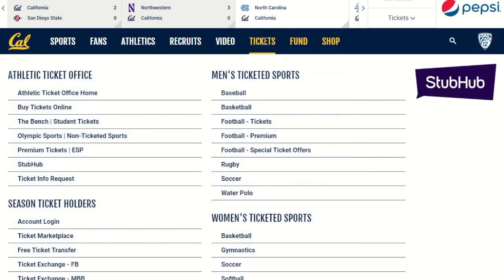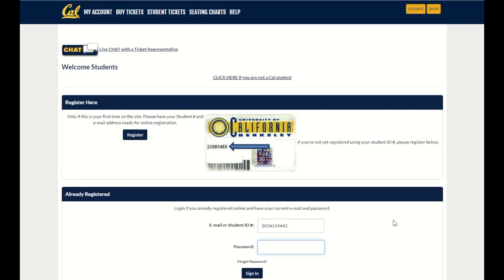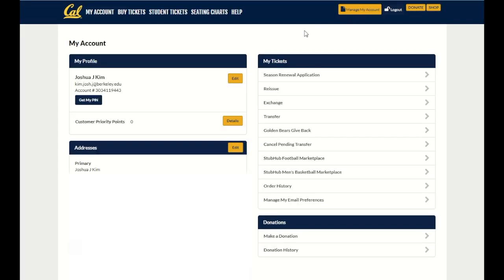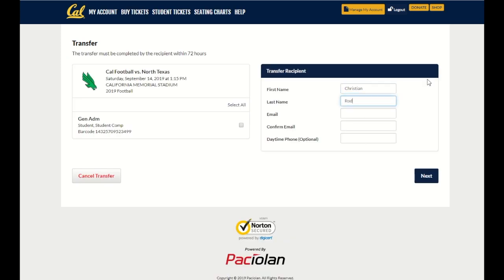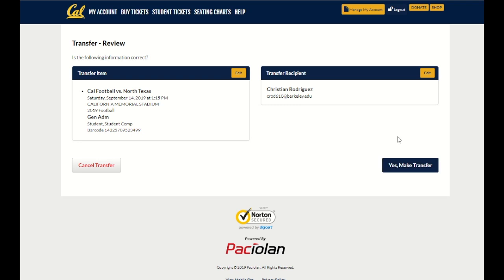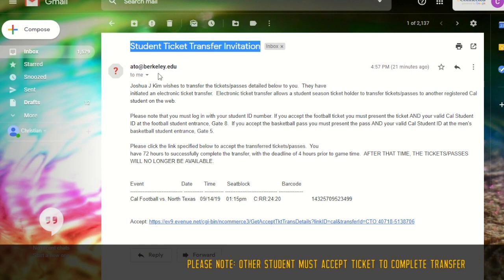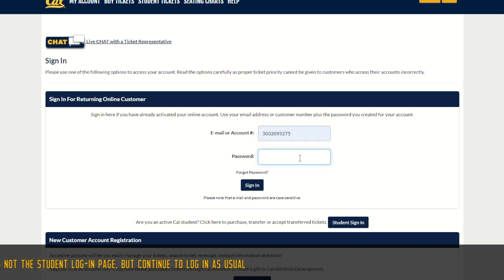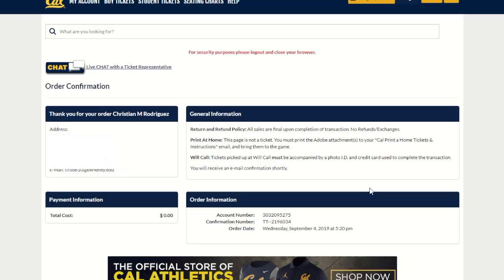How to Transfer Student Tickets Online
Can't make a game? Help another student out! Follow this step by step video to learn how to transfer your student tickets.